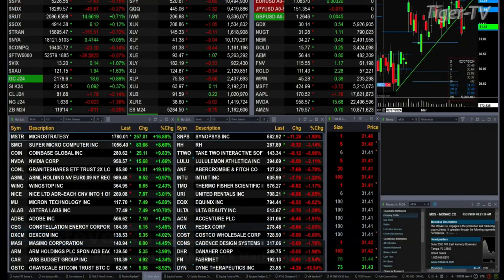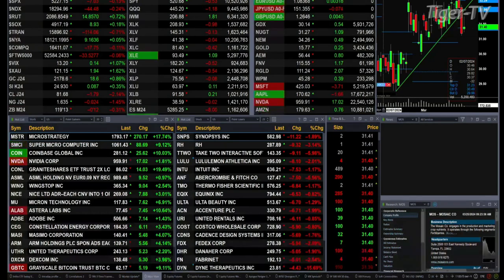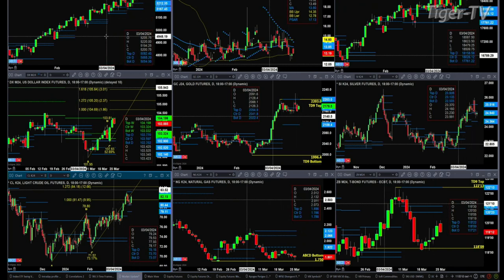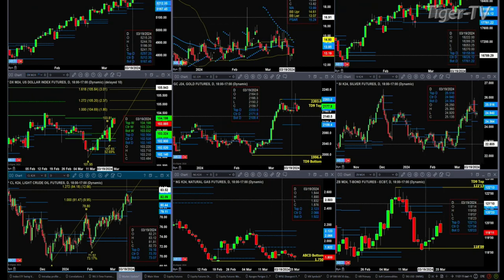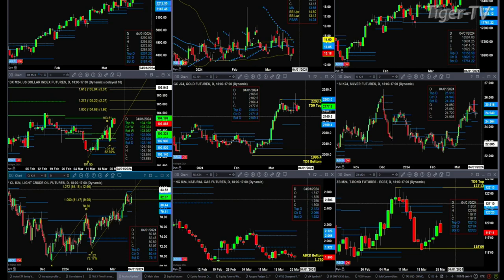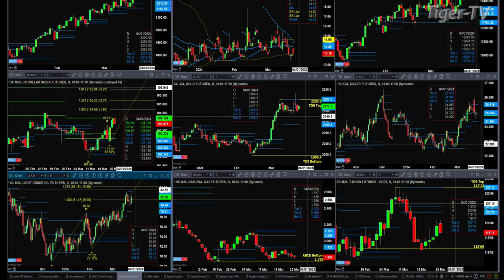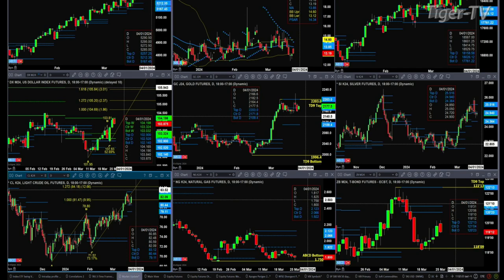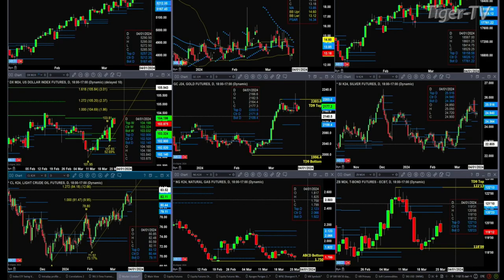March 25th, 11AM ET Market Update on TFNN - 2024